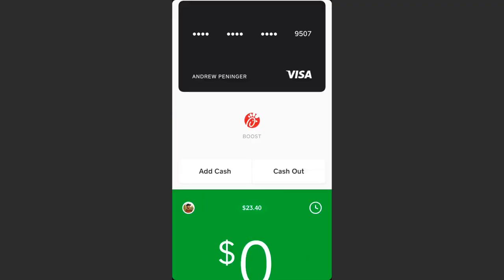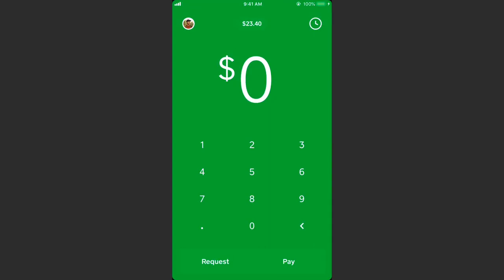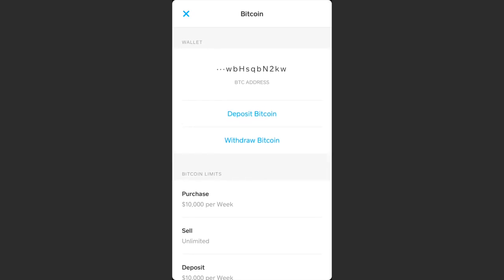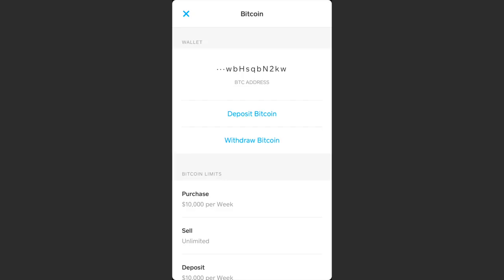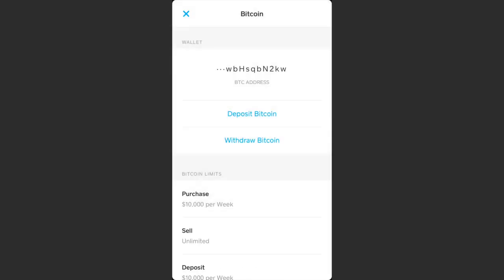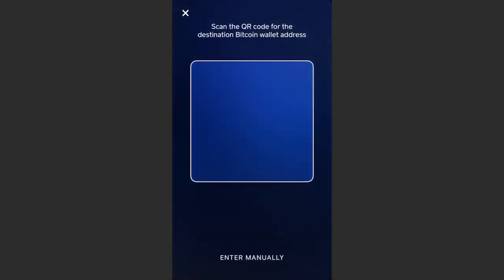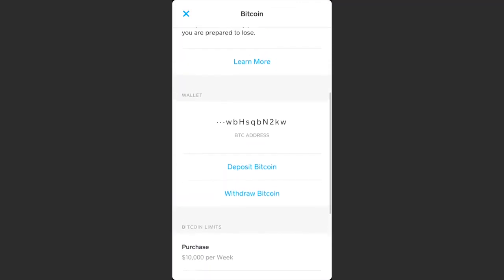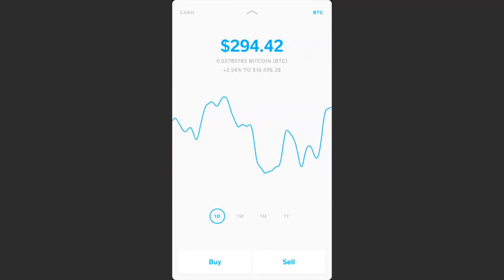Sending & Receiving Bitcoin in Cash App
A tutorial on how to deposit and withdraw bitcoin using Cash App.